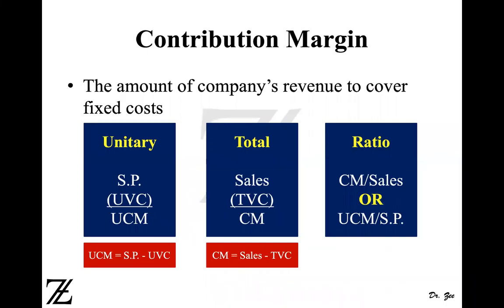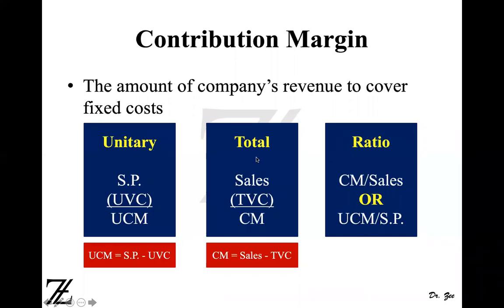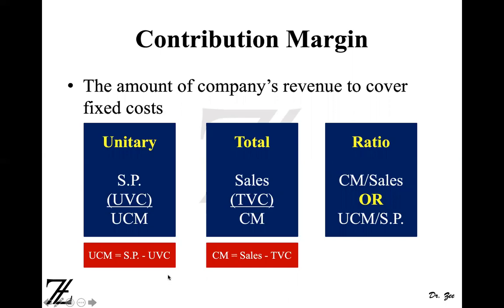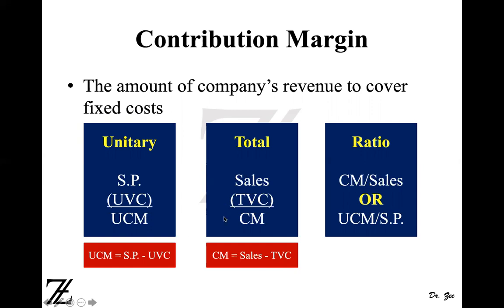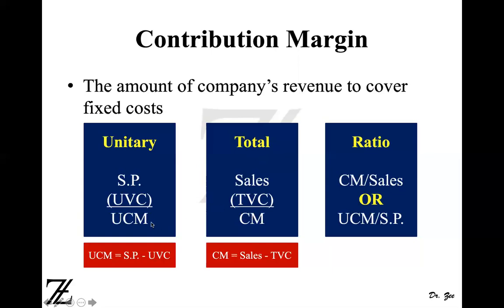Contribution Margin Approach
This video discusses Contribution Margin Approach using Unitary, Total, and Ratio Methods